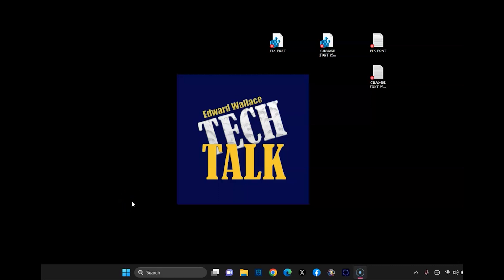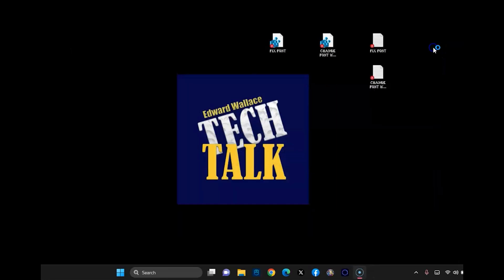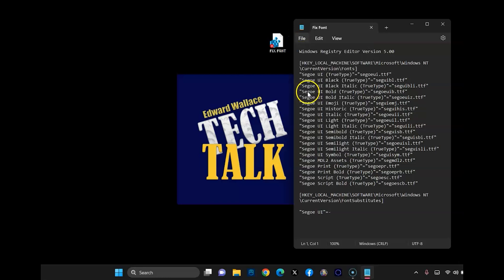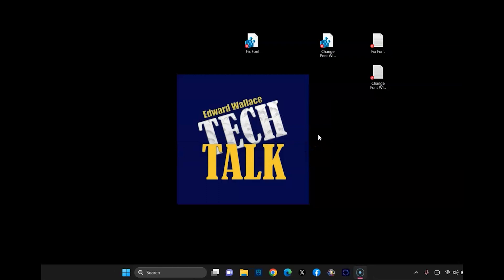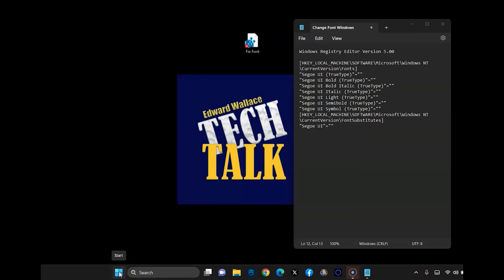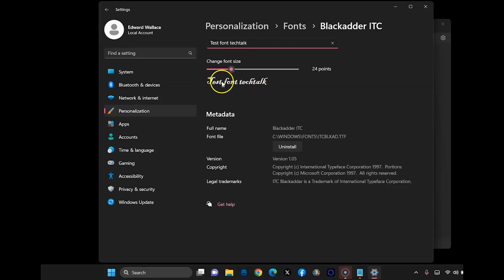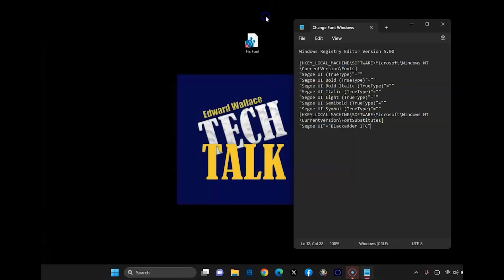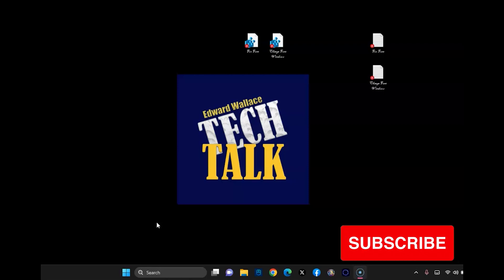Change Default Fonts Windows 11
🖋️ Is your default font causing readability issues, or do you simply want to give your PC a fresh new look? We've got you covered! Join me as I show you how to fix the default Windows font and, for the creative souls out there, how to manually change it to your heart's desire. Say goodbye to eye strain and hello to personalized perfection! Don't miss out – tune in now and level up your Windows font game. 💻🔠
Fix Font:

[HKEY_LOCAL_MACHINE\SOFTWARE\Microsoft\Windows NT\CurrentVersion\Fonts]
"Segoe UI (TrueType)"="segoeui.ttf"
"Segoe UI Black (TrueType)"="seguibl.ttf"
"Segoe UI Black Italic (TrueType)"="seguibli.ttf"
"Segoe UI Bold (TrueType)"="segoeuib.ttf"
"Segoe UI Bold Italic (TrueType)"="segoeuiz.ttf"
"Segoe UI Emoji (TrueType)"="seguiemj.ttf"
"Segoe UI Historic (TrueType)"="seguihis.ttf"
"Segoe UI Italic (TrueType)"="segoeuii.ttf"
"Segoe UI Light (TrueType)"="segoeuil.ttf"
"Segoe UI Light Italic (TrueType)"="seguili.ttf"
"Segoe UI Semibold (TrueType)"="seguisb.ttf"
"Segoe UI Semibold Italic (TrueType)"="seguisbi.ttf"
"Segoe UI Semilight (TrueType)"="segoeuisl.ttf"
"Segoe UI Semilight Italic (TrueType)"="seguisli.ttf"
"Segoe UI Symbol (TrueType)"="seguisym.ttf"
"Segoe MDL2 Assets (TrueType)"="segmdl2.ttf"
"Segoe Print (TrueType)"="segoepr.ttf"
"Segoe Print Bold (TrueType)"="segoeprb.ttf"
"Segoe Script (TrueType)"="segoesc.ttf"
"Segoe Script Bold (TrueType)"="segoescb.ttf"

[HKEY_LOCAL_MACHINE\SOFTWARE\Microsoft\Windows NT\CurrentVersion\FontSubstitutes]

"Segoe UI"=-

[HKEY_LOCAL_MACHINE\SOFTWARE\Microsoft\Windows NT\CurrentVersion\Fonts]
[HKEY_LOCAL_MACHINE\SOFTWARE\Microsoft\Windows NT\CurrentVersion\FontSubstitutes]
"Segoe UI"="NEW-FONT"